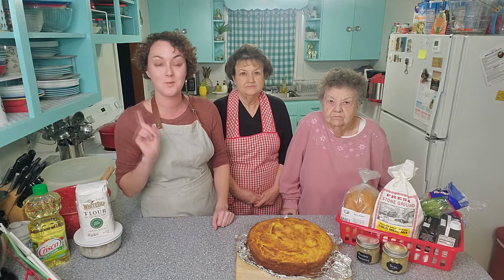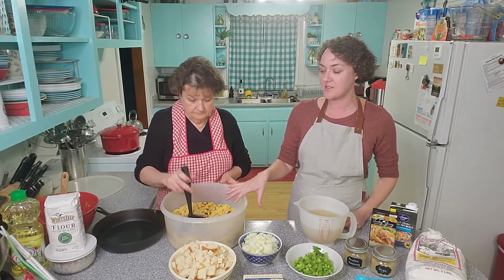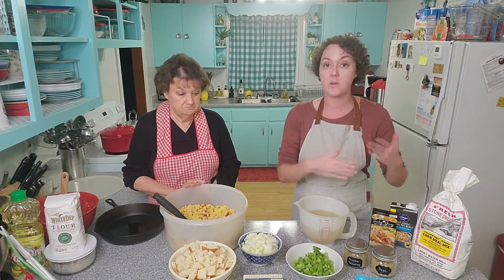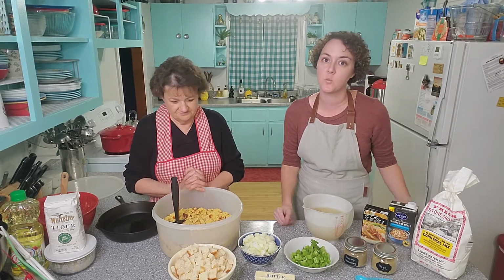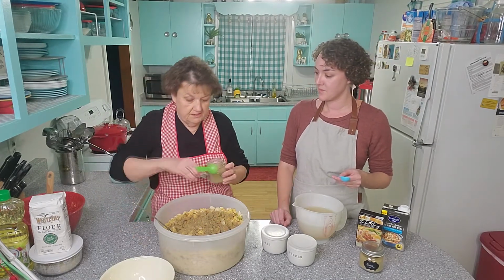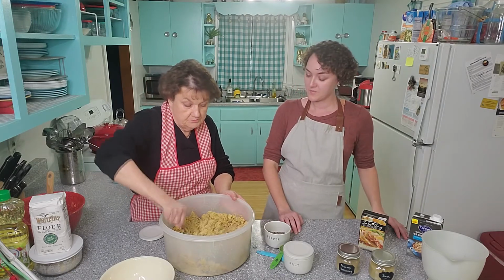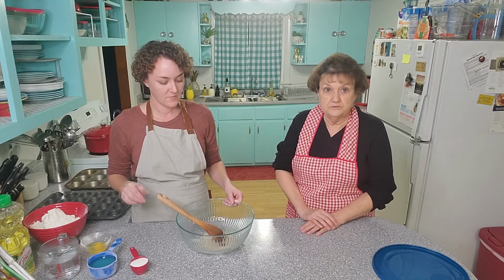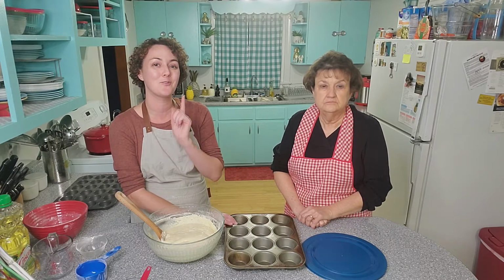Recipes from the Family Vault!! Turkey Stuffing and Spoon Bread we've used since the 1950's!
Join our 3 generations in the kitchen for our special Thanksgiving Turkey Stuffing and Spoon Bread that's so good you'll want to make it all year round!  Here are the two recipes in this video:

Turkey Stuffing
16 c Cornbread
8 c Bread or homemade biscuits
2 Onions
4 Stalks of Celery
1 stick Butter
1 T Poultry Seasoning
1/2 T Sage
1/2 T Pepper
1/2 T Salt
Approx. 6 1/2 c Turkey or Chicken Broth
Saute onions and celery in butter.  Add this mixture to your cornbread and bread in a large bowl.  Add Seasonings and stir in broth.  Can be kept in refrigerator overnight.

Spoon Bread
1 pkg Dry Yeast
2 T Warm Water
1/4 c Sugar
3/4 c Cooking Oil
2 c Warm Water
1 Egg
4 c Self-Rising Flour
Mix yeast with 2 T water.  combine ingredients with yeast mixture.  Spoon into greased muffin pans and bake at 400 degrees for 20 minutes.  Dough can be kept in refrigerator for up to a week to make as many as needed.